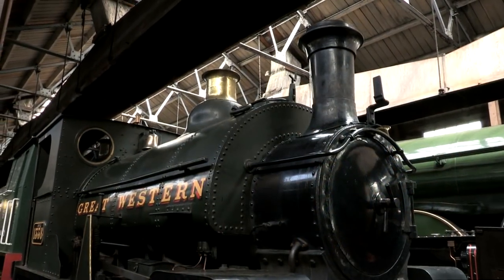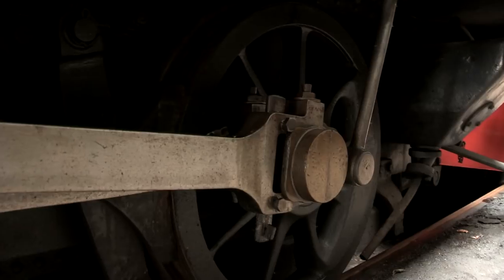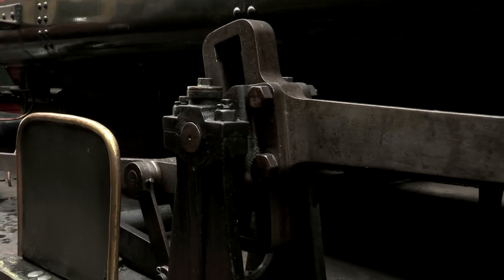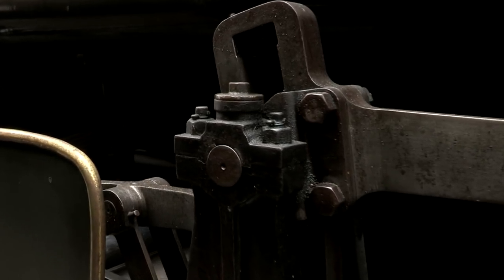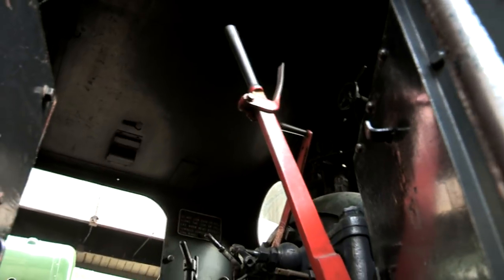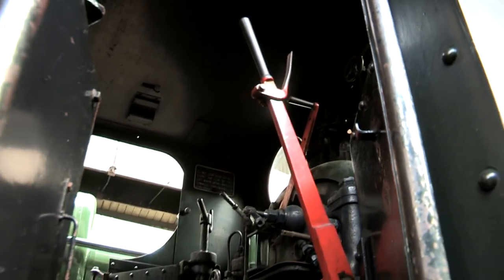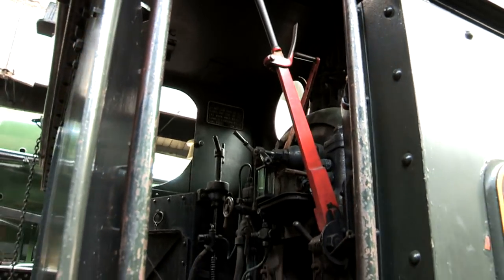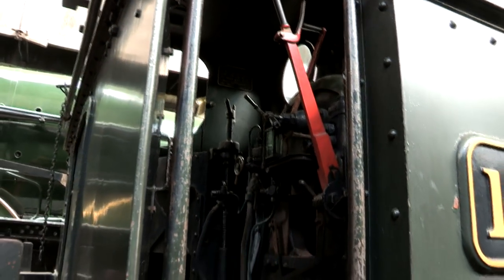SOLE SLIP: Cardiff Railway No 1338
Cardiff Railway saddle tank, GWR No 1338, is placed beneath the Sole Slip microscope.